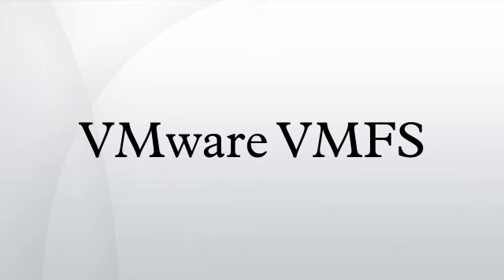VMware VMFS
VMware VMFS is VMware, Inc.'s clustered file system used by the company's flagship server virtualization suite, vSphere. It was developed to store virtual machine disk images, including snapshots. Multiple servers can read/write the same filesystem simultaneously while individual virtual machine files are locked. VMFS volumes can be logically "grown" by spanning multiple VMFS volumes together. It is not mandatory to use VMFS with VMware; an alternative is NFS.